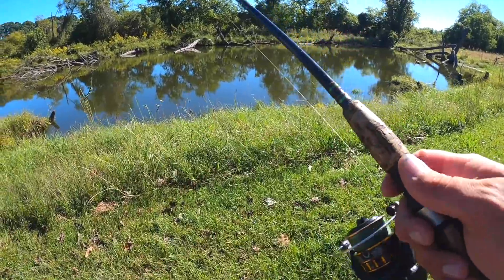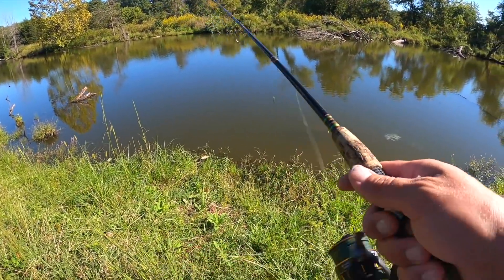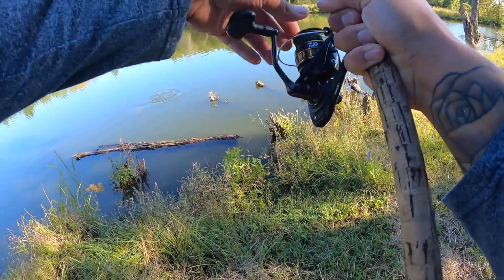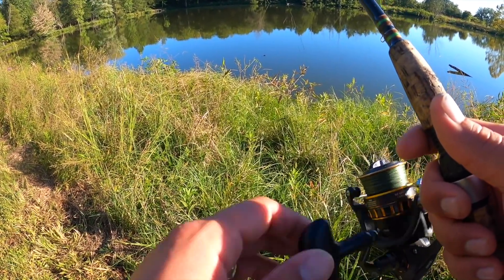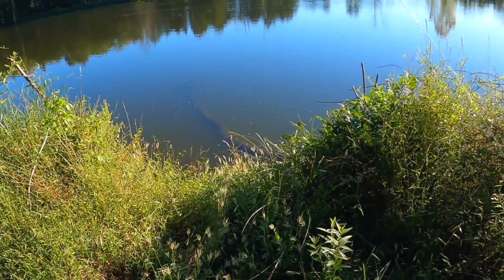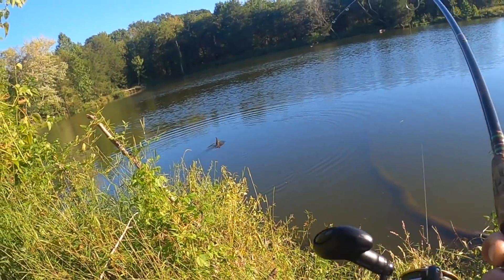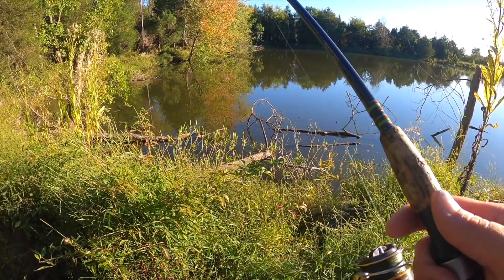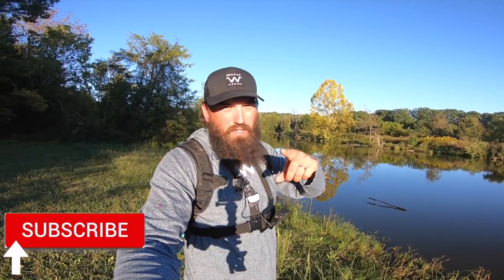I Just Wanted To Catch A Fish! BUT THEN THIS HAPPENED!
Fishing a pond I havent fished in 10 years!

using code BB15